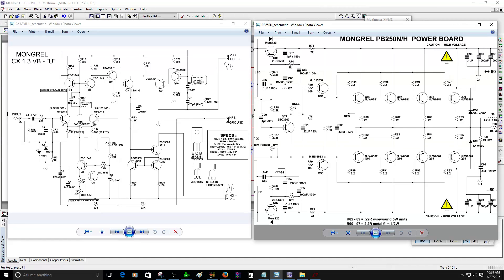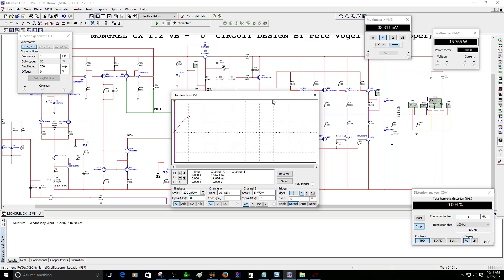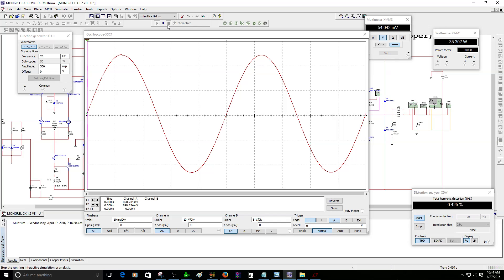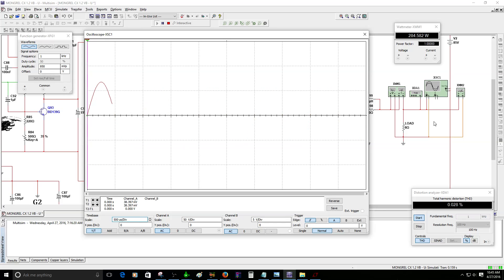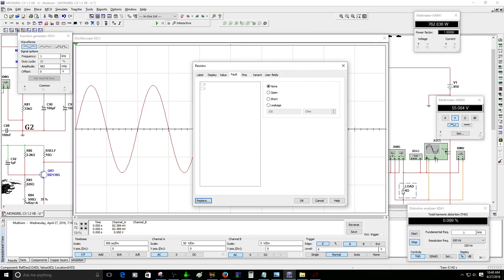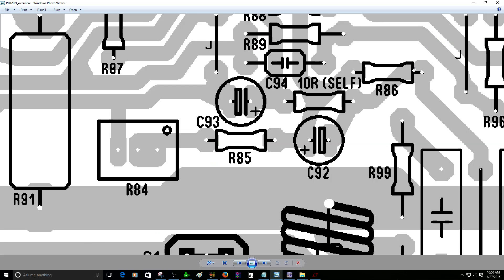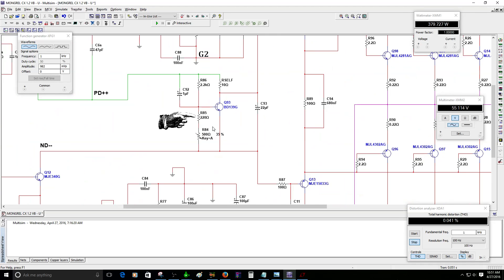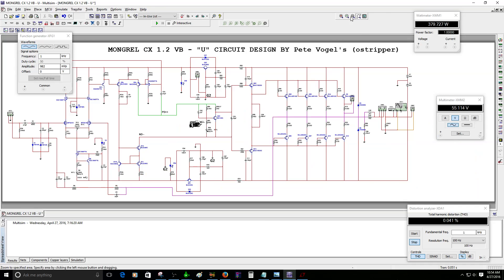MONGREL CX 1.2 VB - "U" CIRCUIT DESIGN BY Pete "Ostripper"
I was simulation the circuit but I notice distortion and I find out that R77 on the original schematic was 680 and I was not able to adjust bias correctly so I changed to 220 and now the distortion went out :)